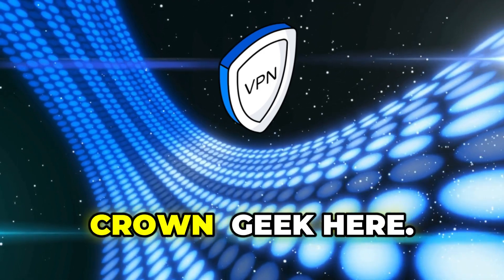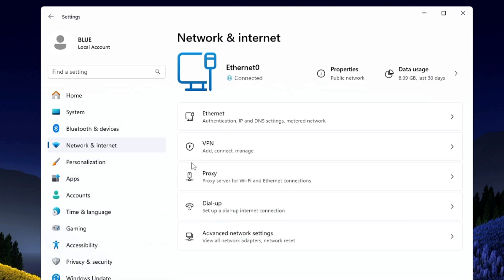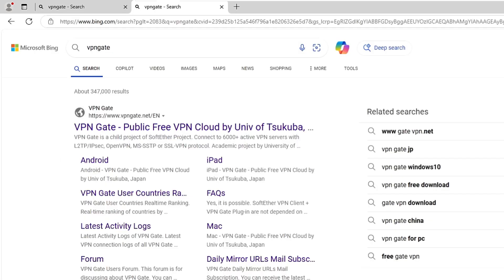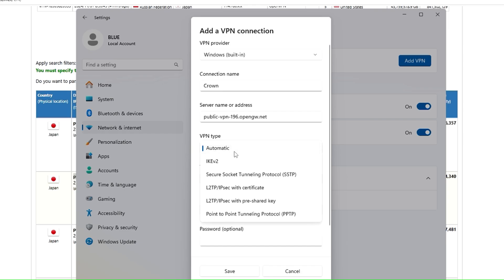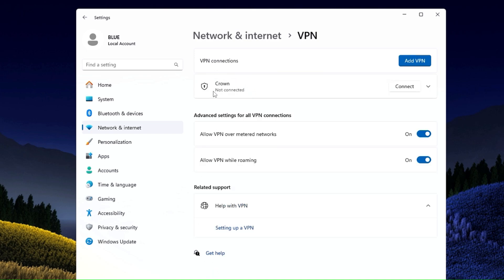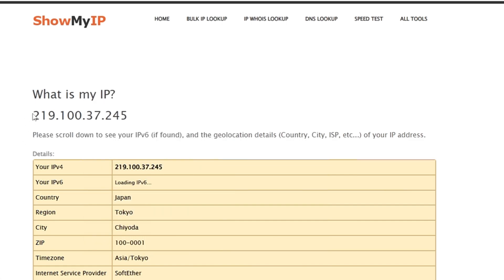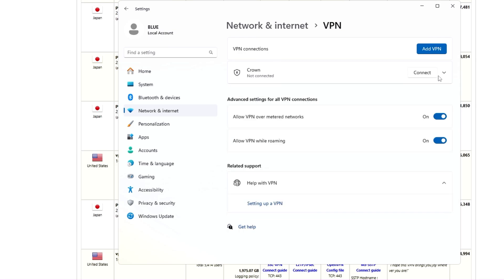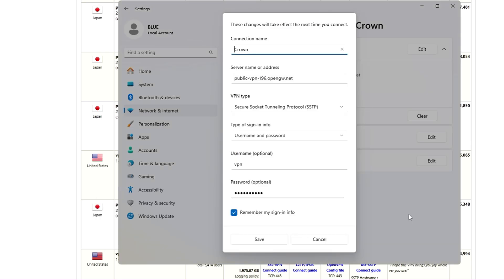How to SETUP FREE VPN on Windows 11 - Get your FREE VPN (2025)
Enjoy your own free VPN on Windows 11 without downloading any software. FREE and FAST to use!!!

▬▬▬▬▬▬▬▬▬ஜ۩۞۩ஜ▬▬▬▬▬▬▬▬▬
▬▬▬▬▬▬▬▬▬ஜ۩۞۩ஜ▬▬▬▬▬▬▬▬▬

☑ Watched the video!
☐ Liked?